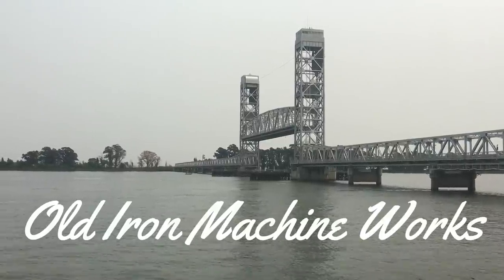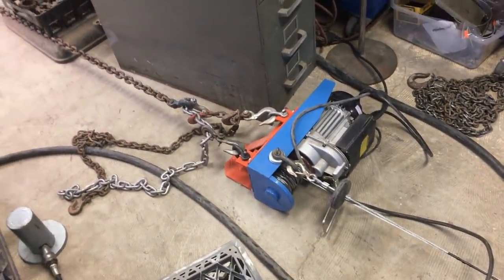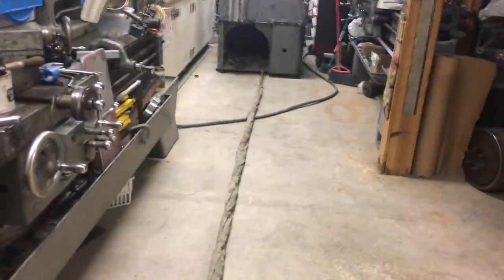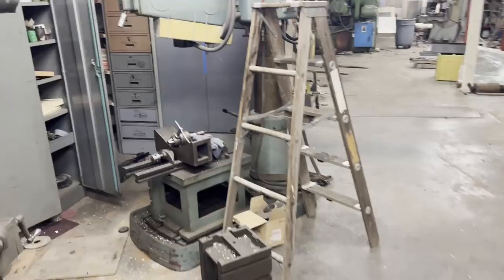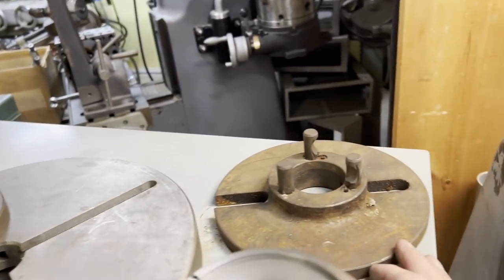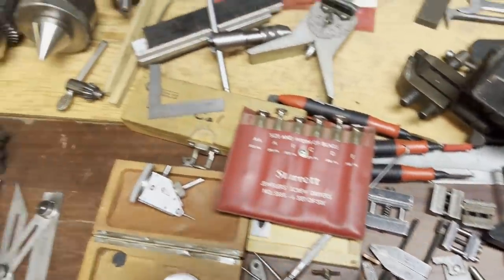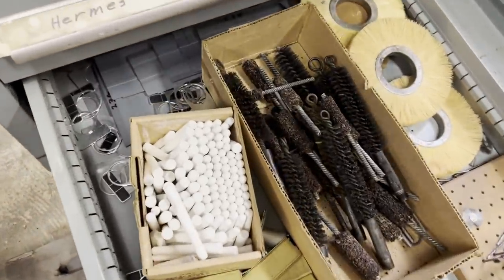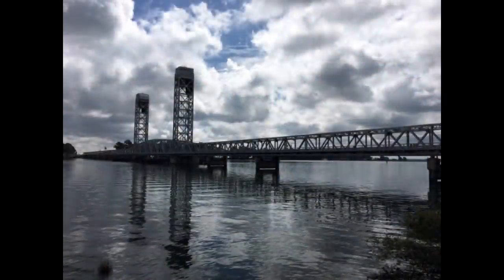Old Iron Tid Bits #2 End Of Year Tool Scores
In this video im moving stuff in the shop around and showing new shop tool buys.